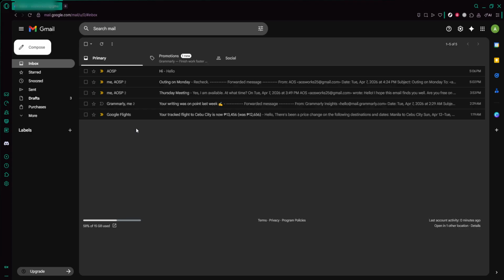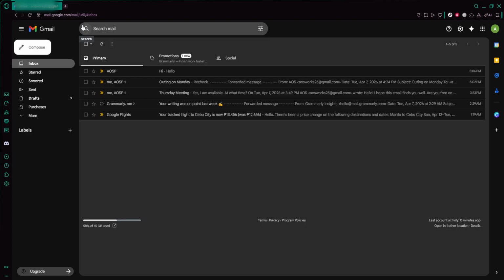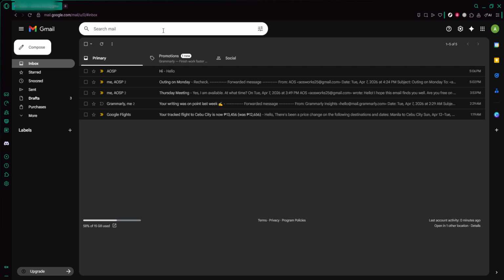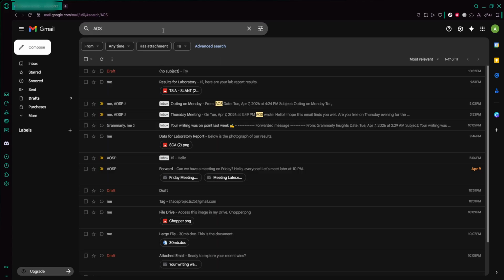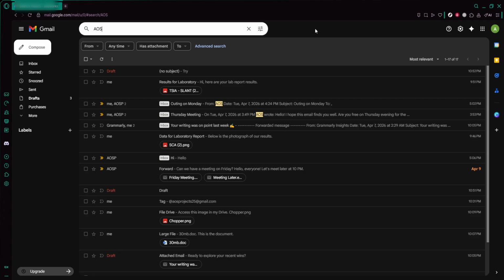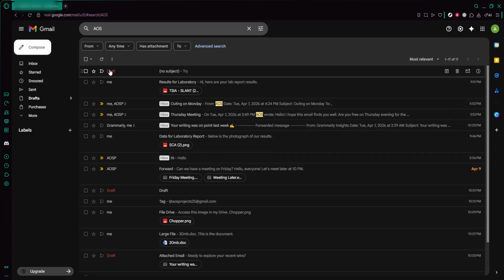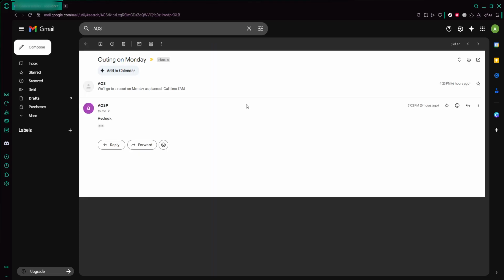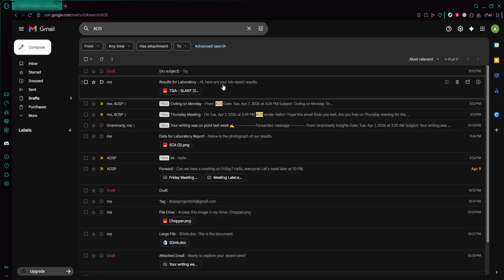How to Search for People on Gmail (Quick Tutorial)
In this tutorial, we delve into the best methods for searching for people on Gmail effectively. Whether you're trying to locate a colleague, a friend, or reconnect with someone, understanding Gmail's powerful search functionalities will make your life much easier. We will cover various techniques you can employ to find contacts quickly and accurately, ensuring you're not wasting time sifting through endless emails.

By the end of this video, you will be equipped with the knowledge to utilize Gmail's search features confidently, enabling you to find the information you need swiftly. Watch till the end to maximize your Gmail experience and streamline your communication!